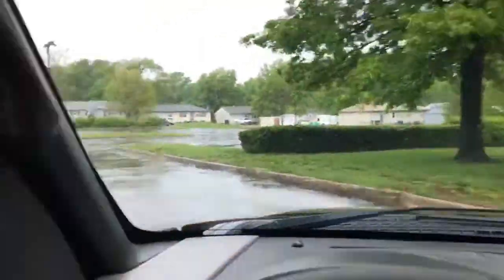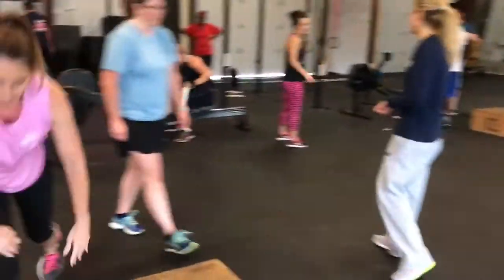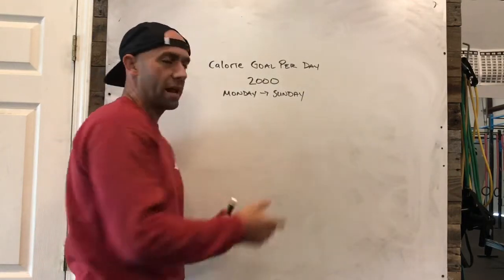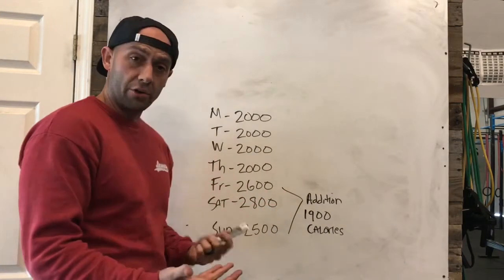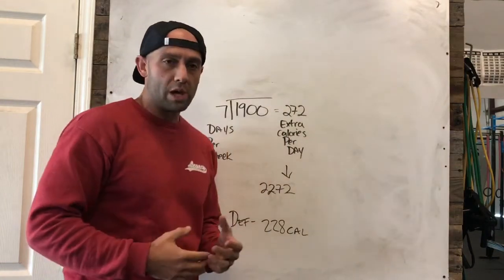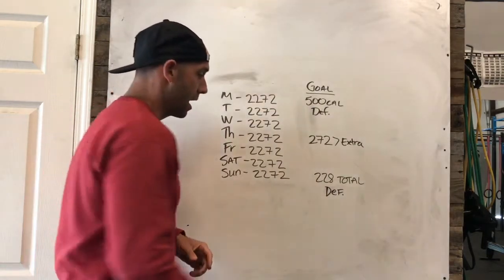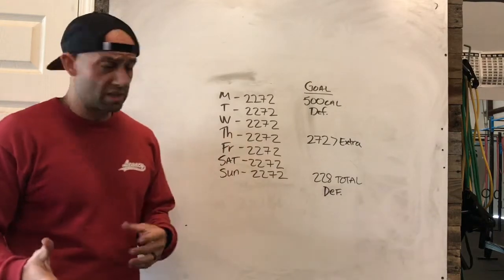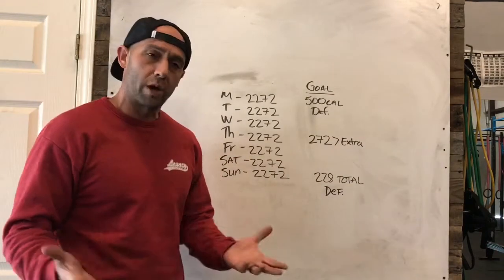Your weekend is killing your diet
Today we talk about why your weight is Fluctuating some much and why it's the weekend's fault.  After watching this you should have a better understanding of what it takes to lose weight.